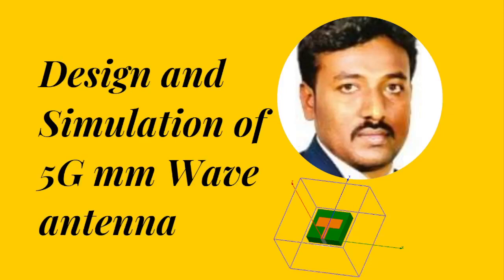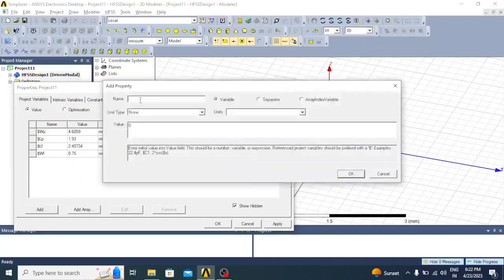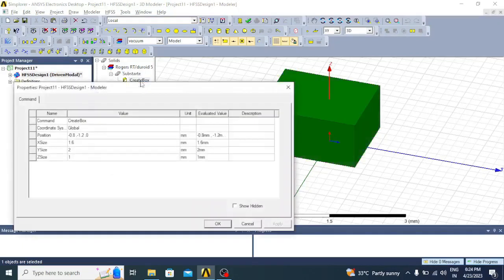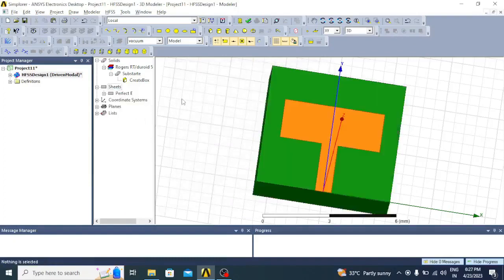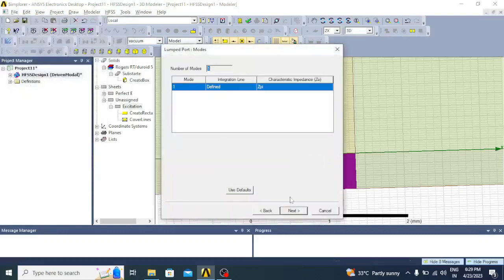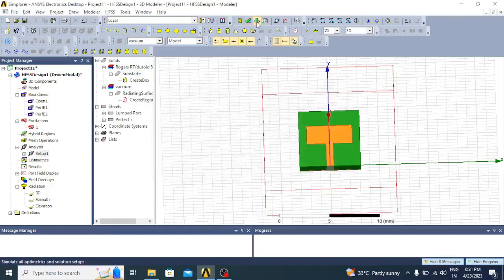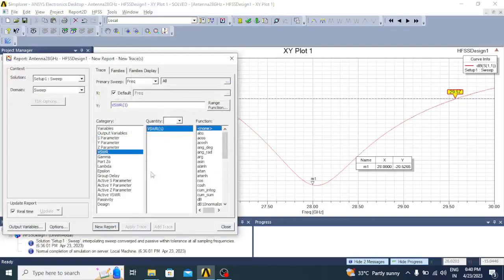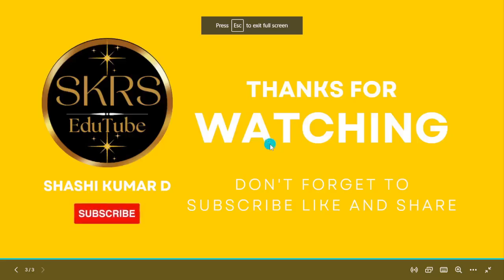Design and simulation of 5G mm wave antenna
In this video you will understand how to design and simulate an antenna for 5G mm wave application.